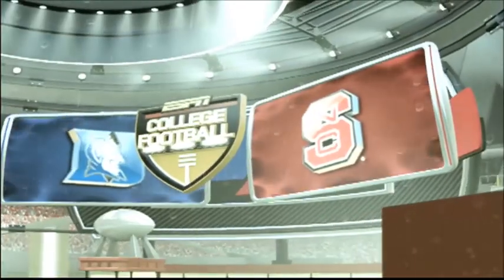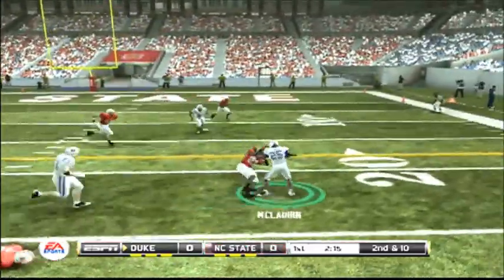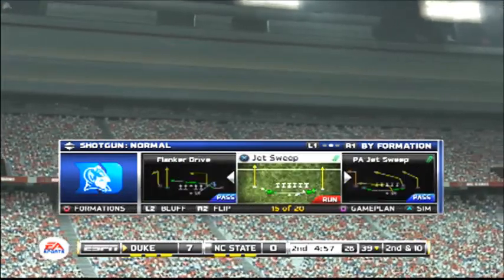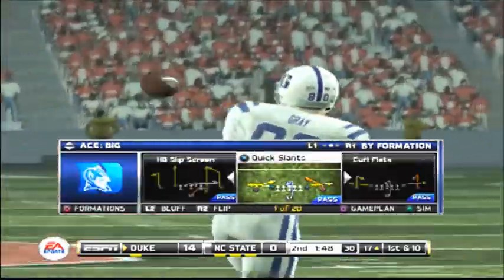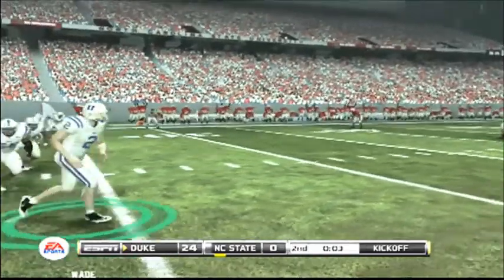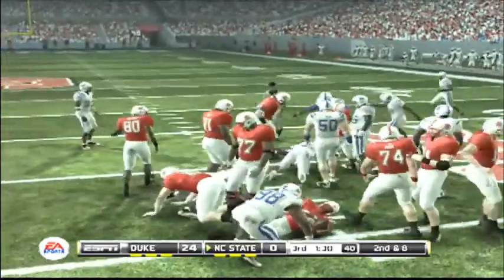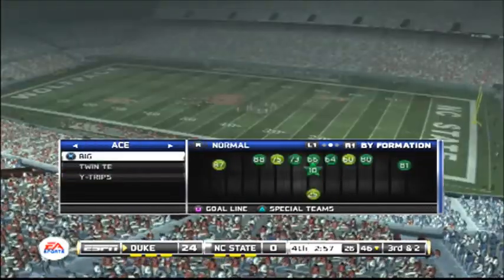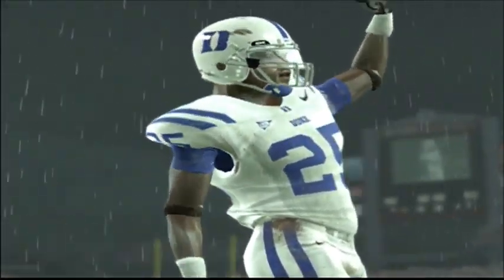NCAA Football 11 S05W05 NC State vs Duke